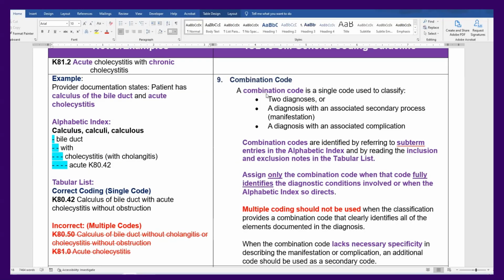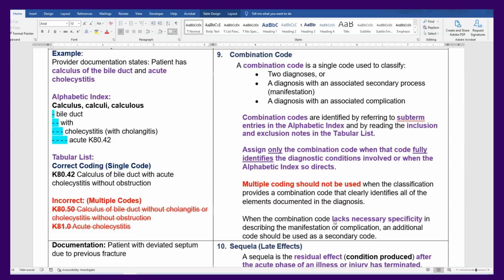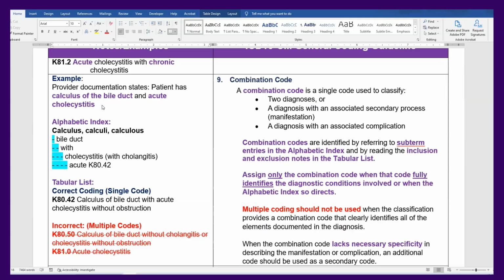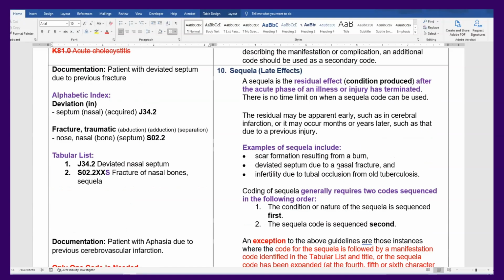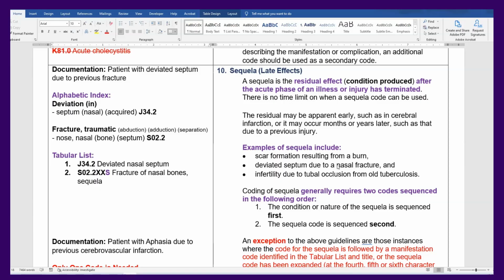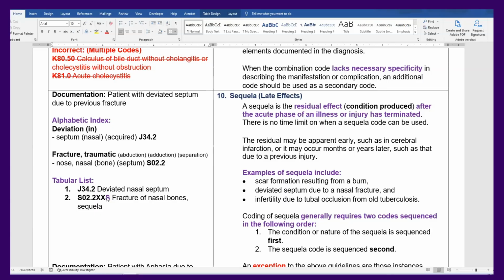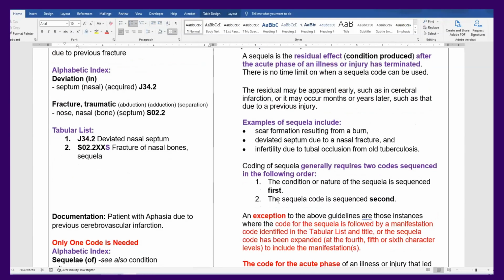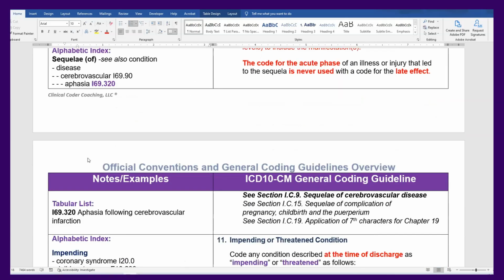Day 14 2026 ICD 10 CM General Coding Guidelines Overview Part 3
This video explains the concept of combination codes in medical coding, which are used to classify two diagnoses or a diagnosis with an associated secondary process or complication using a single code. We dive into the specific coding guidelines for sequelae, which are residual effects of an illness or injury after the acute phase. These medical coding tips are essential for anyone in healthcare, from beginners to experienced professionals, to ensure accurate diagnosis code assignment.